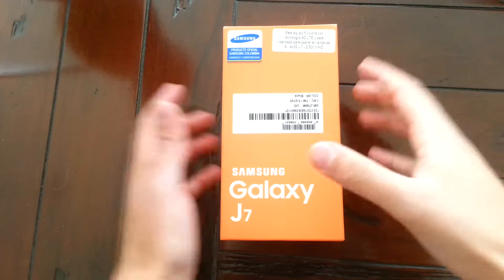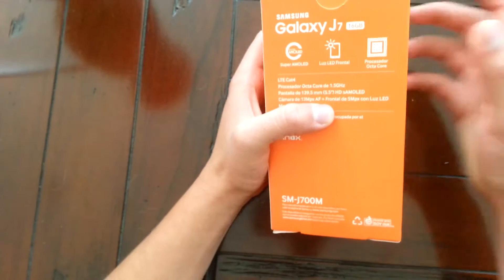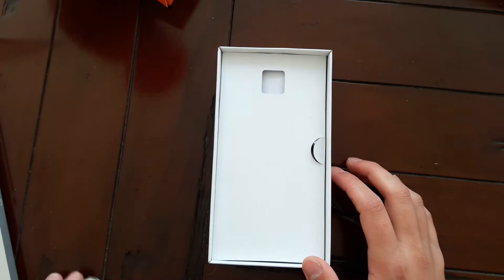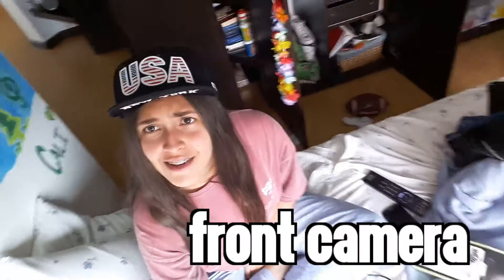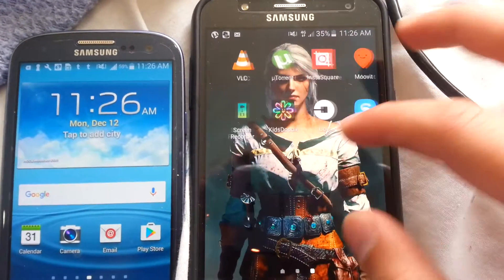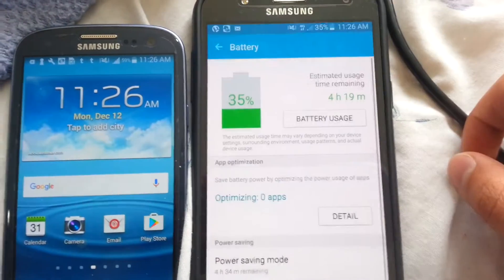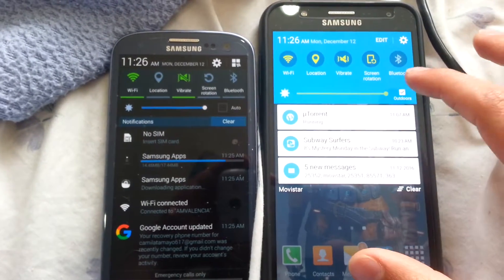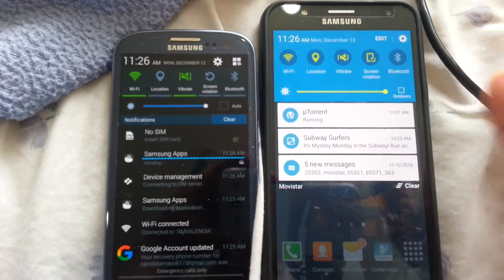SAMSUNG GALAXY J7 UNBOXING + REVIEW!!!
Speak spanish? Turn on the subtitles!

Want a root tutorials or other tutorials? Comment it down below! I'm happy to help with whatever I can!